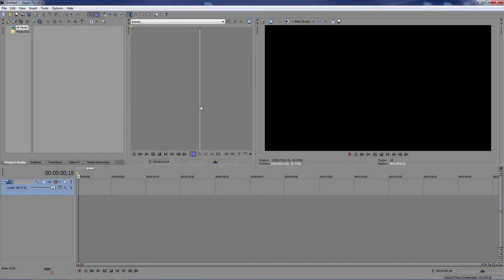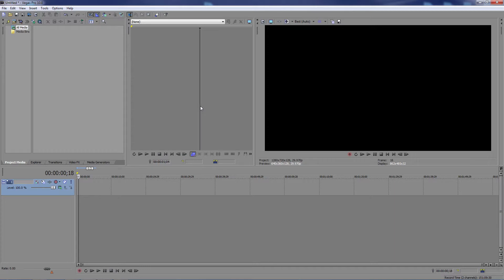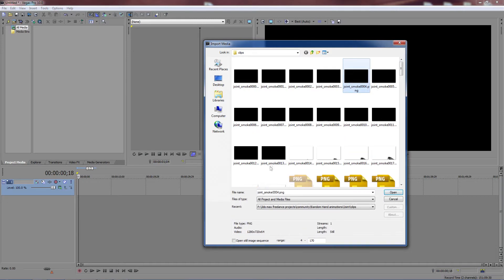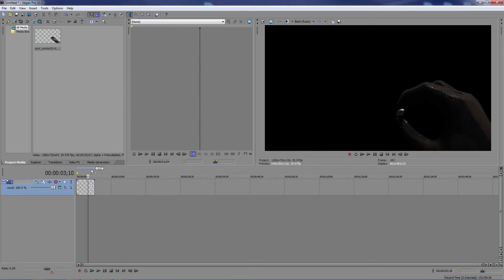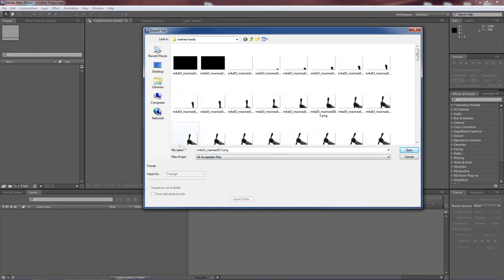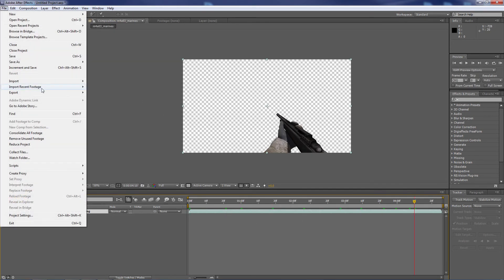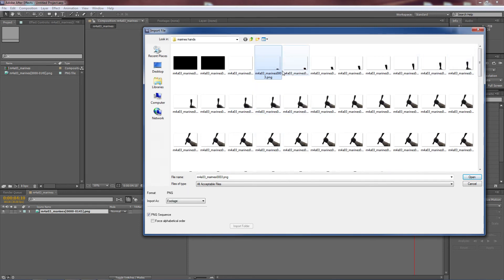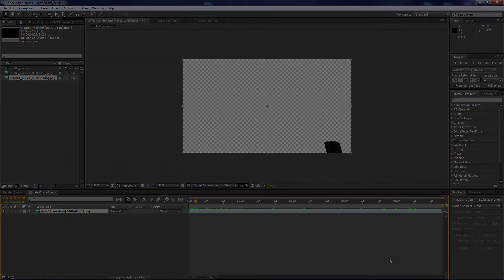Image Sequence Tutorial for AE & Vegas (Short)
I know that this may be a very simple thing, but I constantly get the same question "how do I combine all the images into 1 video clip". Now, if people were to type this into Google instead of asking me, they would get their answer much quicker. However, i realize that some people are new editors and just are learning the basics so I figured I would make a tutorial explaining how to import image sequences. I hope it helps those who need it.

***NOTE*** I also ask that people do no start insulting other people in the comments (I have  feeling this may happen). There was a point where every single one of us didn't know about image sequences so ask the more knowledgeable to not provoke those who are trying to learn. Thank you!